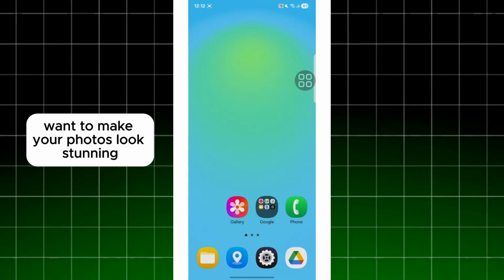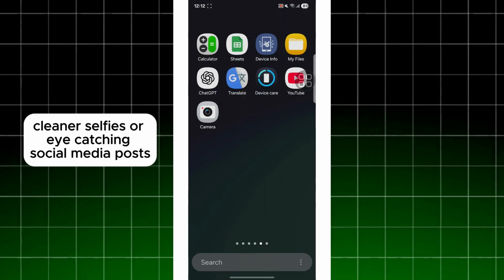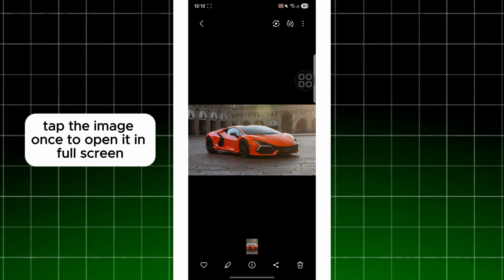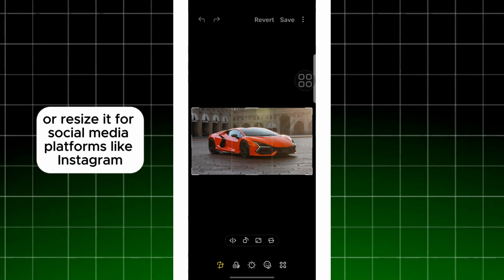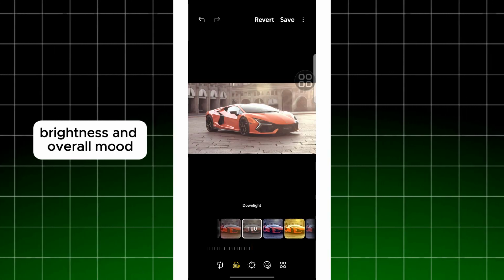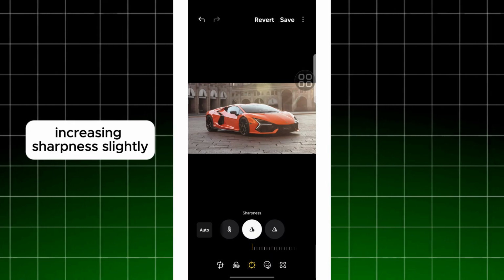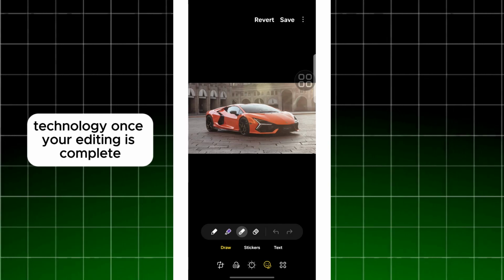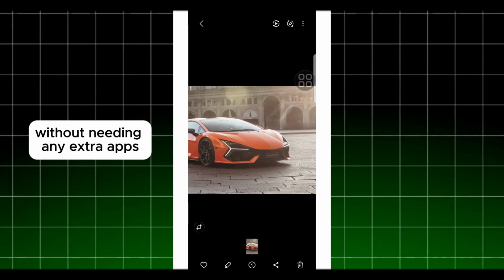How to Edit Photos on Samsung Phone Like a Pro | Easy Galaxy Editing Tips (2026)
Want to turn your normal photos into stunning, professional-looking edits using just your Samsung Galaxy phone?

In this 2026 complete guide, you’ll learn how to use Samsung’s hidden built-in editing tools to create eye-catching photos without any extra apps. Perfect for Instagram, TikTok, selfies, and social media content!

From simple cropping to powerful AI enhancements like Object Eraser and Photo Remaster, this tutorial will help you level up your mobile photography instantly.

⏱️ Time Stamps

0:00 – Intro: Secret to professional Samsung photo editing
0:23 – Open Samsung Gallery & choose your photo
0:34 – How to preview and prepare your image for editing
0:42 – Tap the edit (pencil) icon to access tools
0:49 – Inside Samsung’s advanced editing workspace overview
0:56 – Crop tool: fix framing, alignment & social media size
1:03 – Rotate & flip for perfect composition
1:14 – AI Filters: instantly boost colors & lighting
1:23 – How to choose natural vs cinematic filter styles
1:31 – Manual adjustments: brightness, contrast & saturation control
1:39 – Pro settings: shadows, highlights & color temperature
1:42 – Pro tip: Make portraits look premium with small tweaks
1:50 – Object Eraser: remove unwanted objects like a pro
1:58 – Clean up backgrounds in seconds using AI tools
2:07 – Photo Remaster: automatic AI quality enhancement
2:14 – Save your edited photo in high quality instantly
2:22 – Final result: Professional Samsung photo editing output

Now you can transform any photo into a professional-quality image using just your Samsung Galaxy phone—no Photoshop, no paid apps, no hassle!